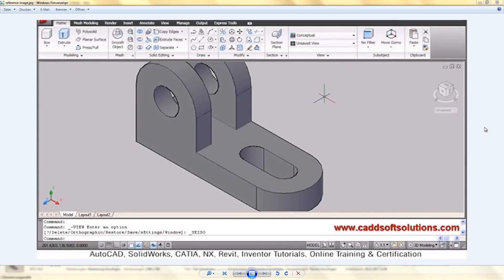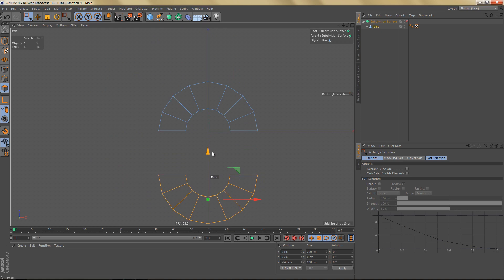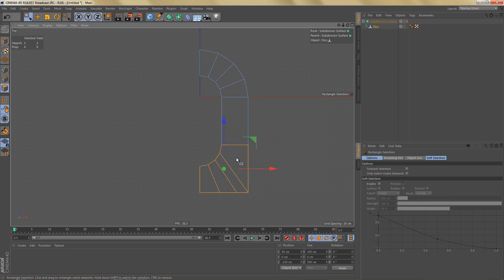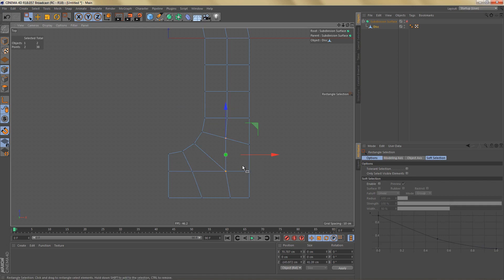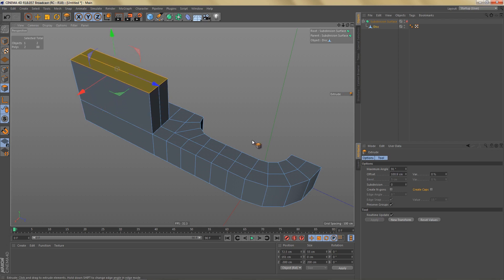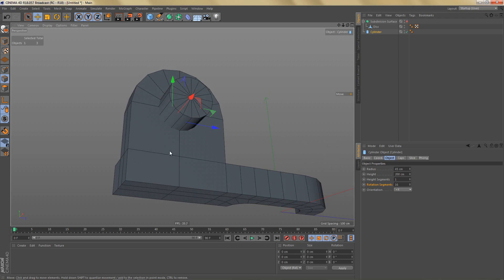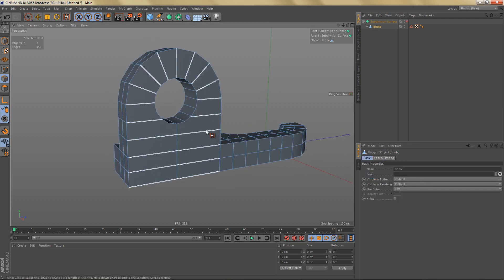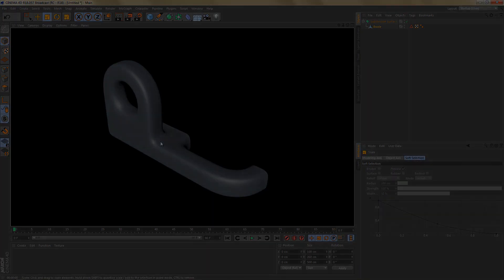SDS Modeling Excercise 01A | Cinema 4D Tutorial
In this tutorial we are going to practice modeling with subdivision surfaces (SDS) using a fairly simple object as an example.

The tutorial consists of three videos:

In the first video (1A) we will create the base geometry.

In the second video (1B) we will add the control edges we need in order to hold the shape of the object under subdivision.

In the third and final video we will have a look at loops and find out how we can change them to suit our needs.

I am using a free plugin called "Magic Wedge Tool" by Nitro4D.